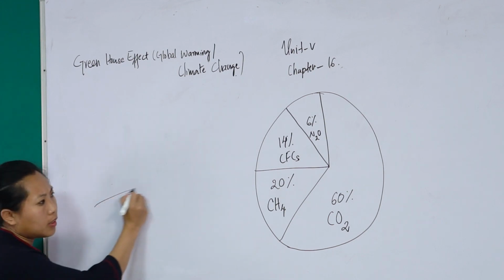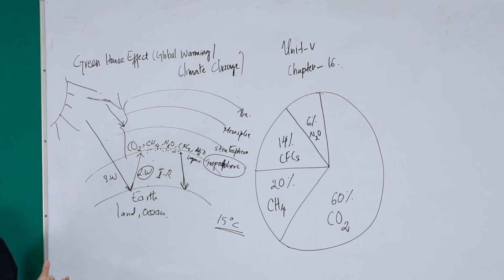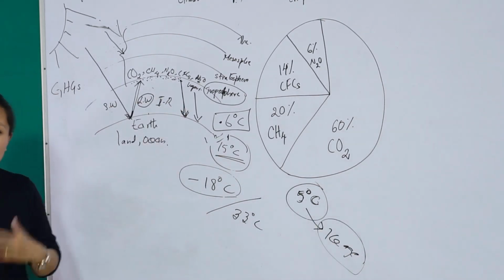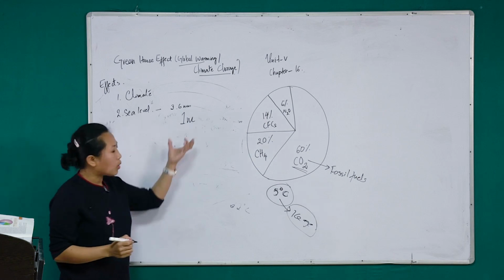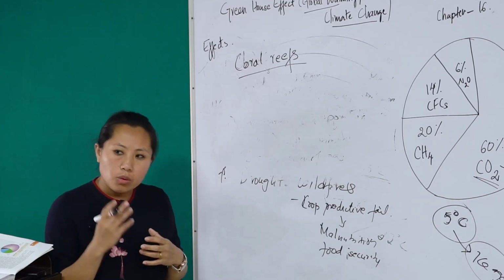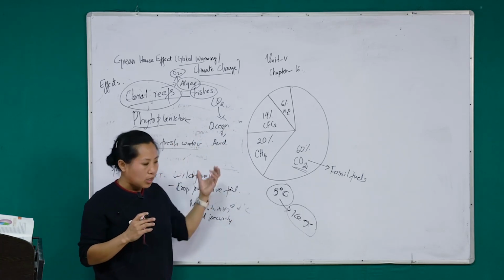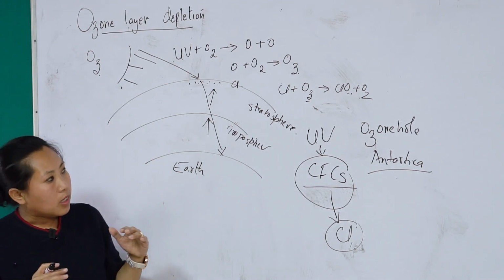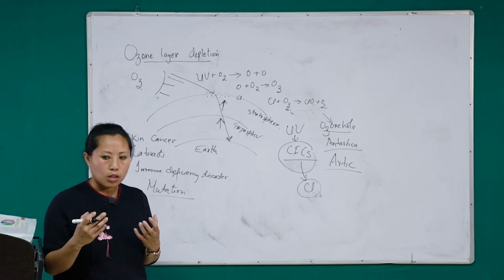27 May 2020 Class XII Botany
Topic: Green House Effect